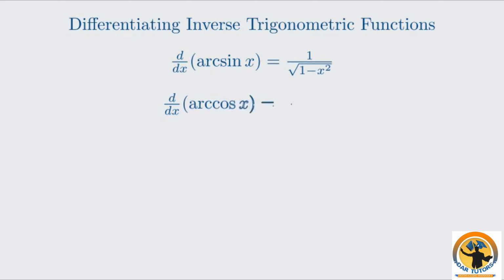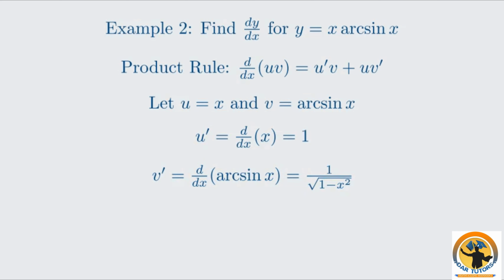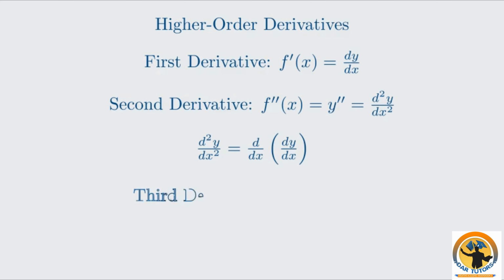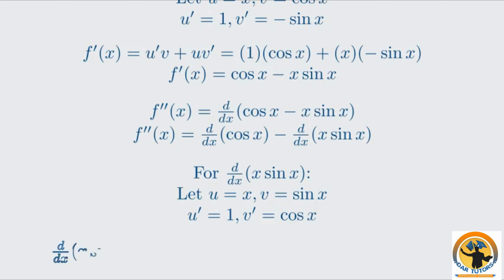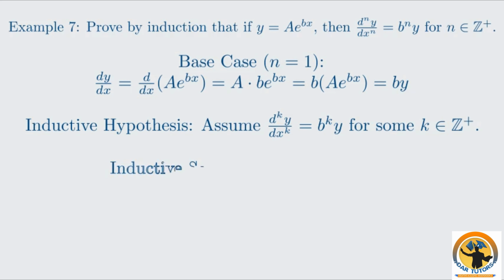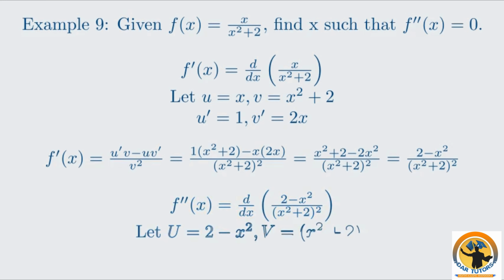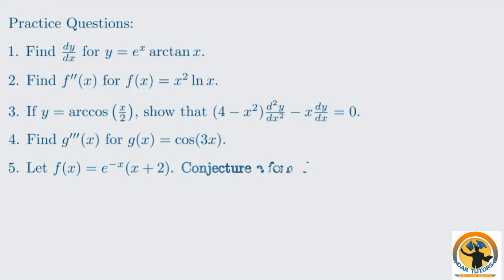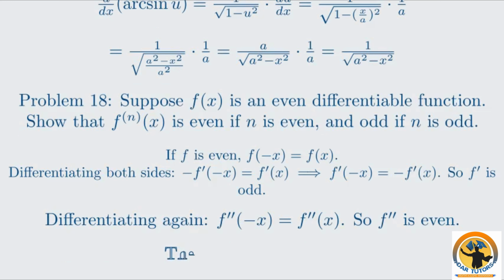Inverse Trig Functions and Higher Order Derivatives